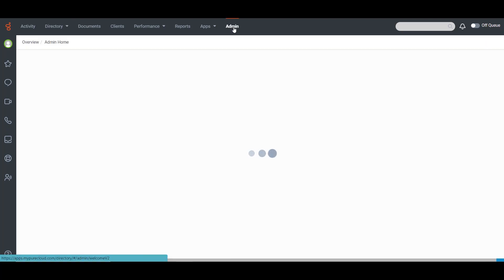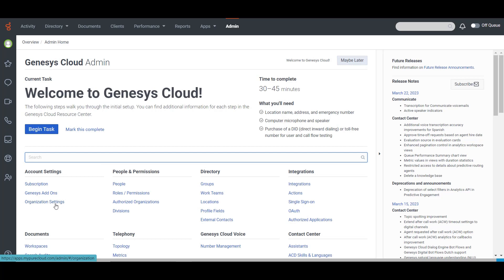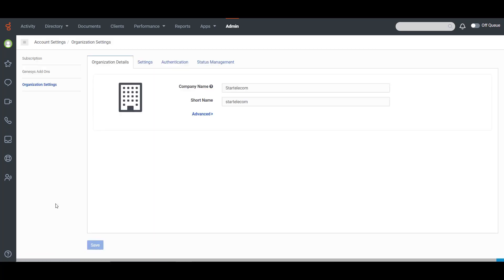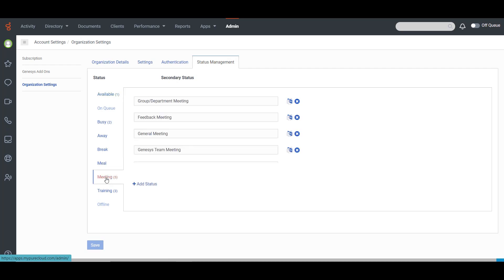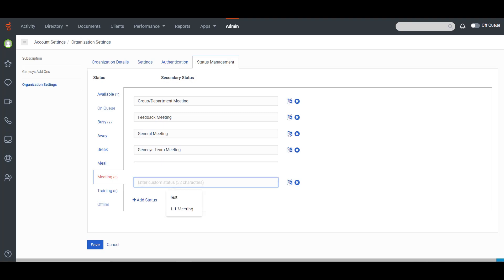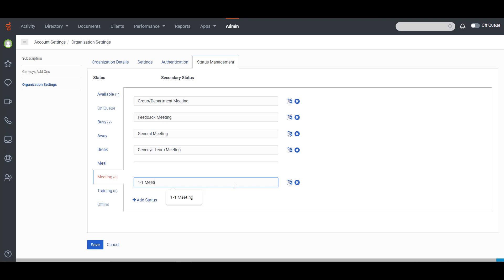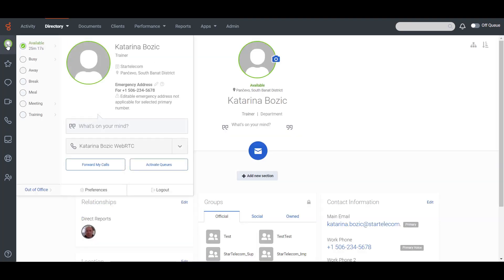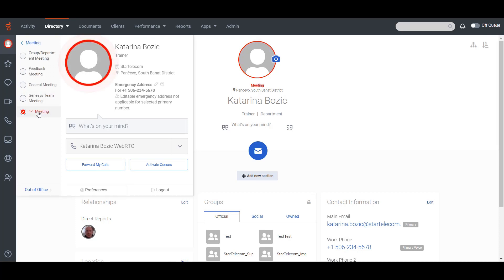How to Add Secondary Agent Statuses in Genesys Cloud CX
Learn how to add secondary agent statuses in Genesys Cloud CX!

We offer Training as a Service for Genesys Cloud CX, find out more!